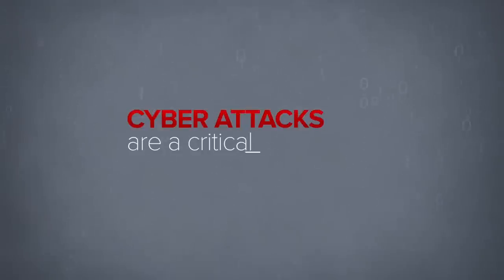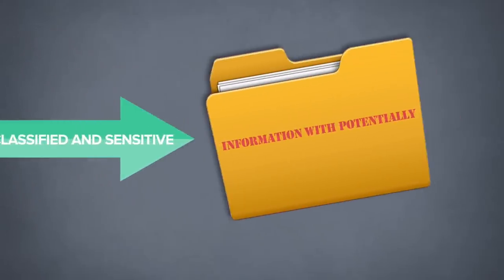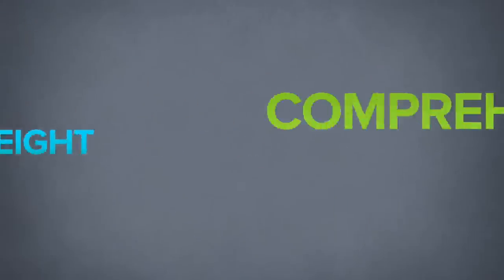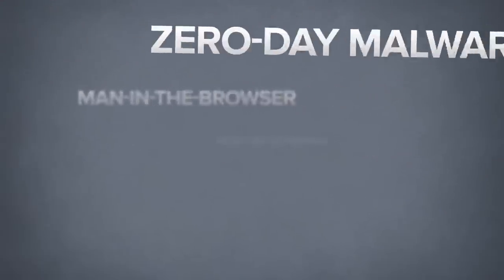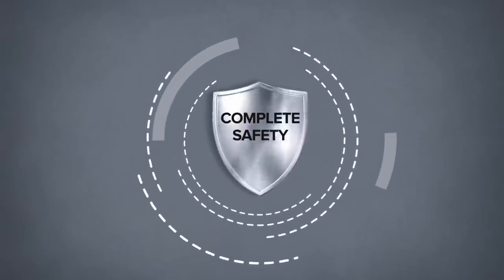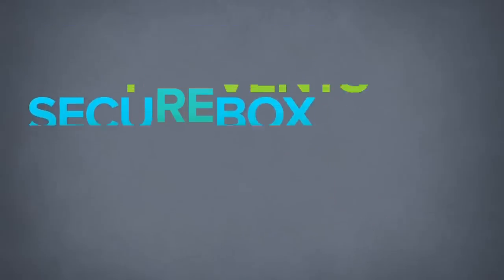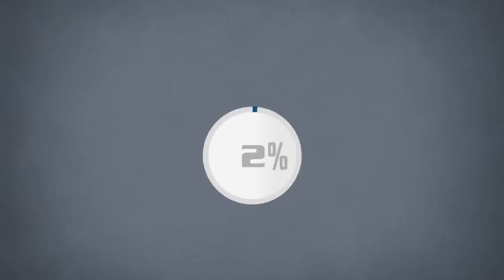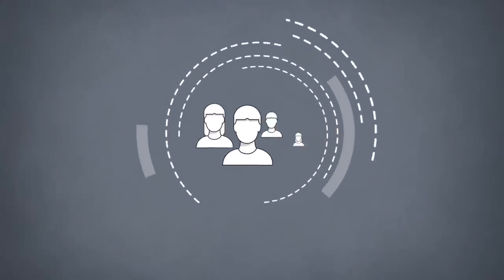Securebox | Comprehensive Protection against all known threats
Comodo Securebox can prevent your partners and customers by remote takeover, screen viewing, keylogging, ssl sniffing, memory scrapping, zero-day malware, l fund transferred fraud and much more.